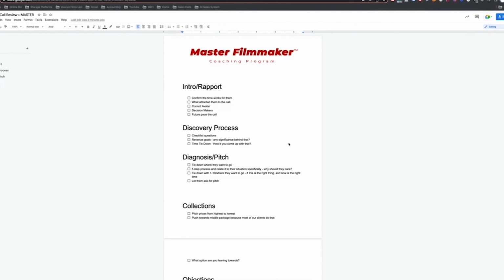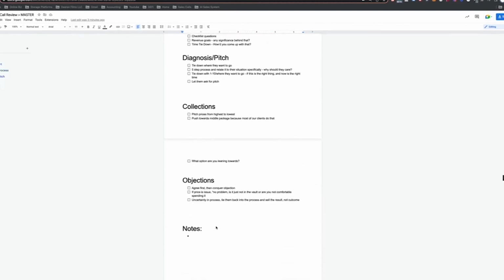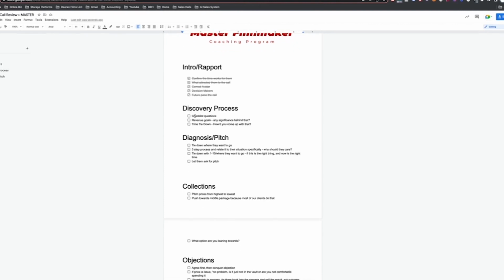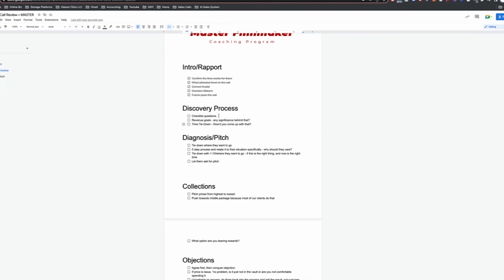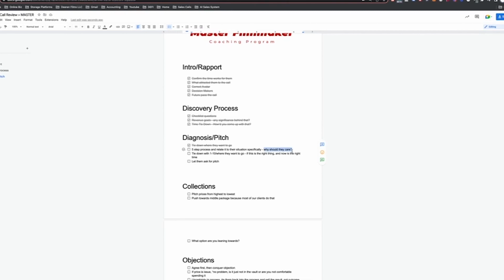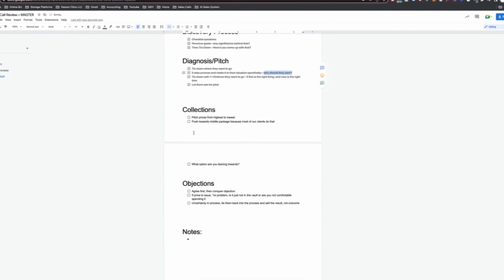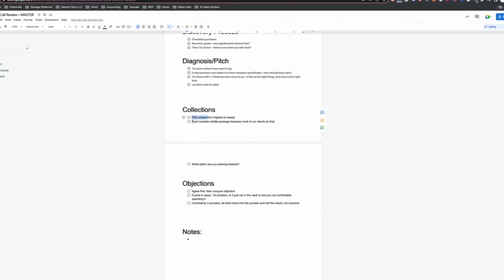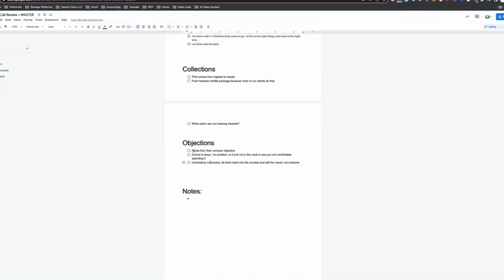Close Deals Like a Pro: The Ultimate Sales Process for Videographers